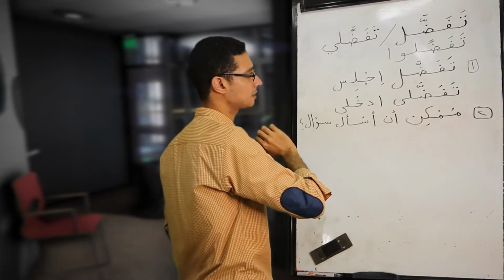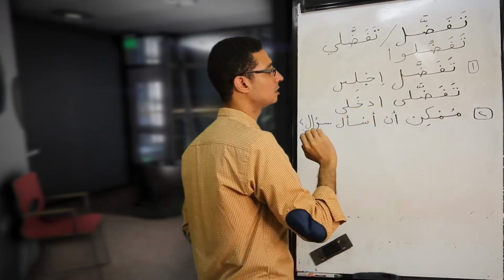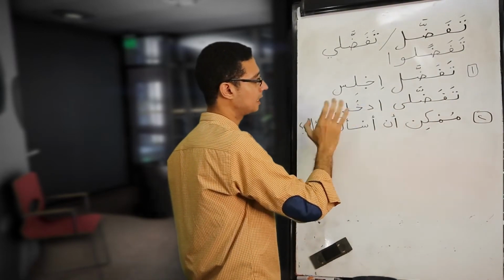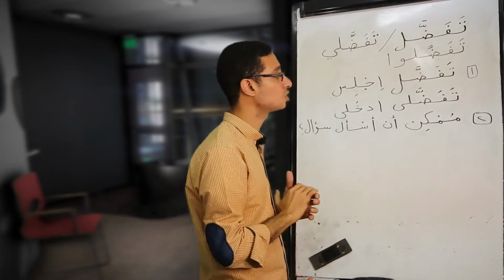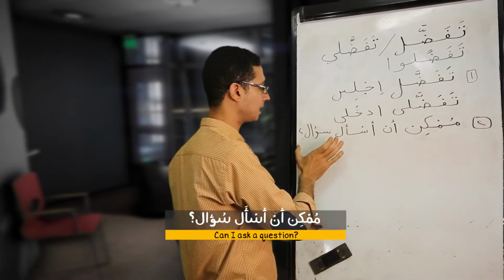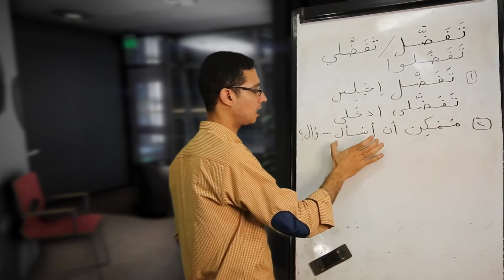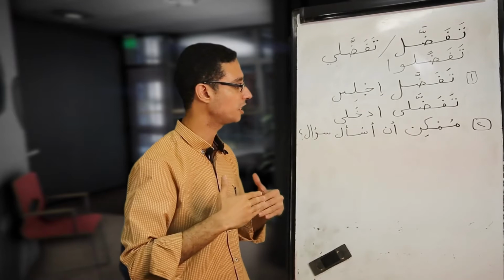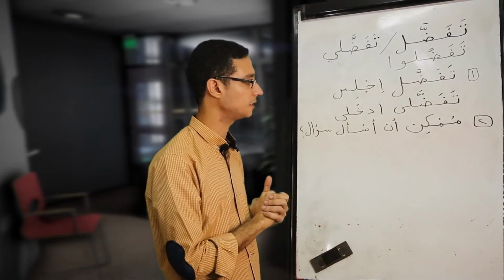Learn Arabic: The Arabic word "tafaddal" تفضَّل and asking politely in Arabic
In this video, we learn about the word "tafaddal" تفضَّل which has different meanings in Arabic. Sometimes it means "Here you are!", sometimes it means "Please go ahead" and sometimes it is used to ask someone to come in or to sit down.
We also will learn about asking someone politely to do something.